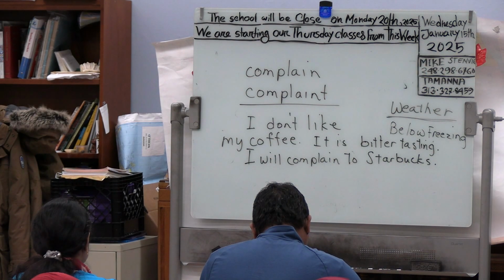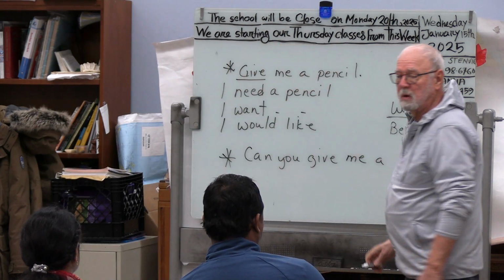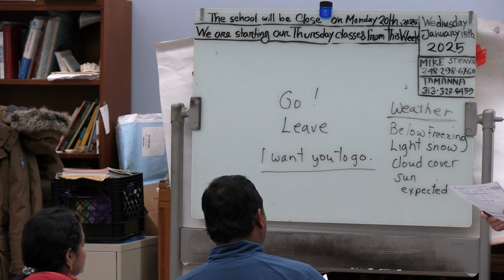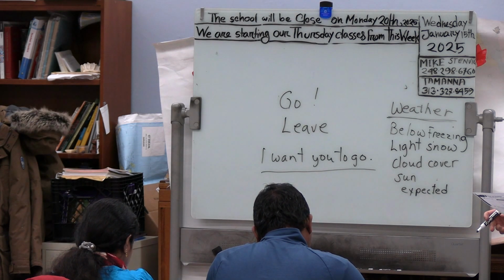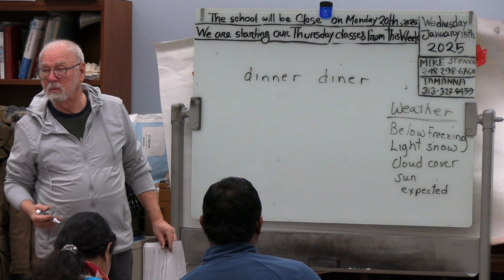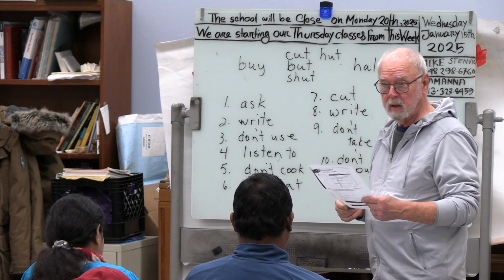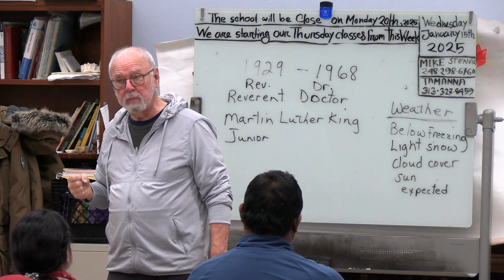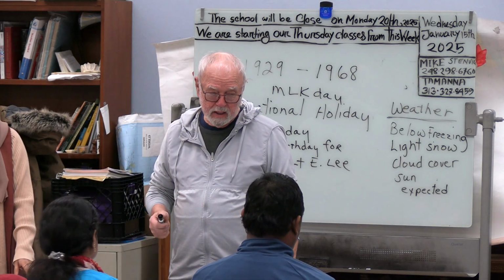ESL at Hamtramck Public Library January 15, 2025 Session 183